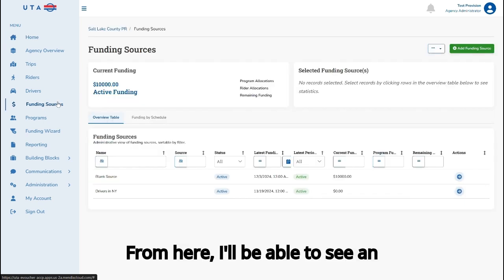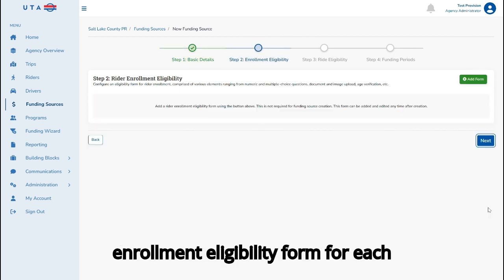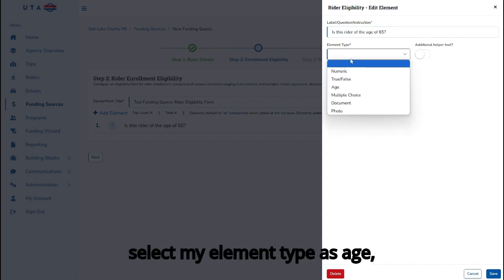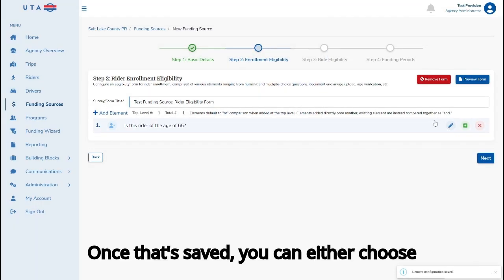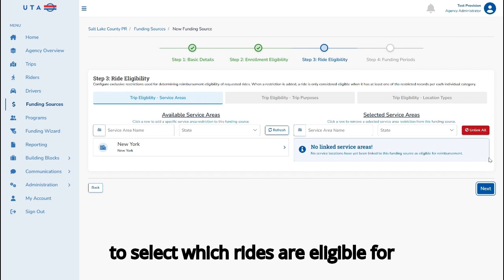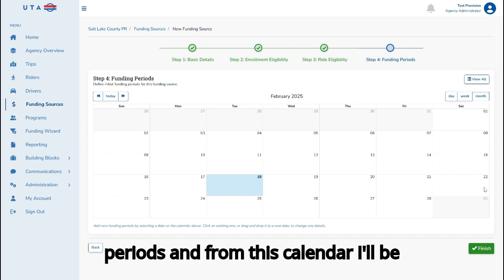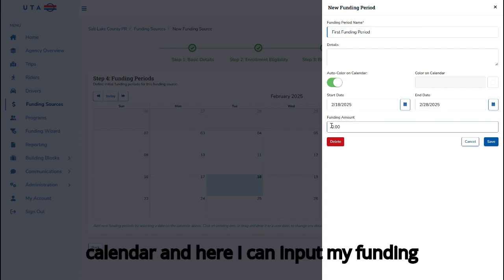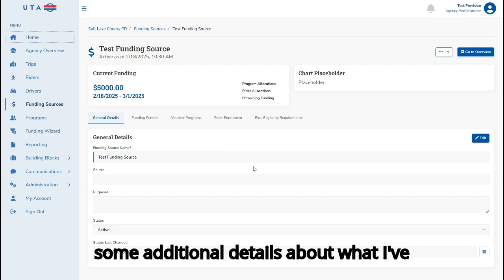Agency Users: How to Make a New Funding Source